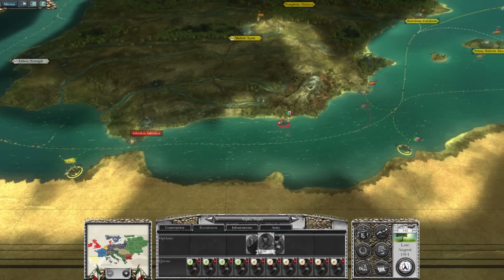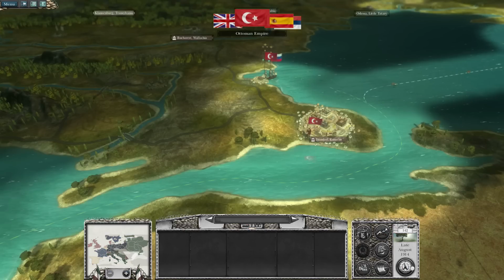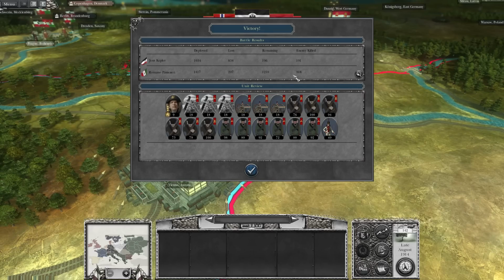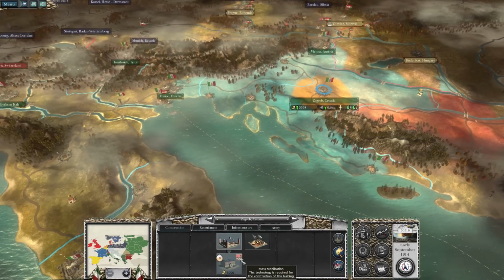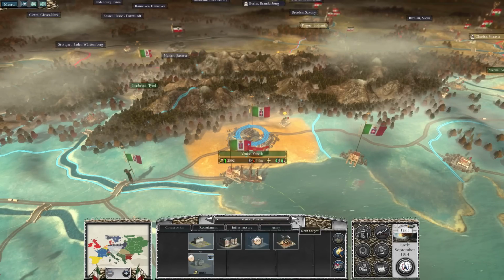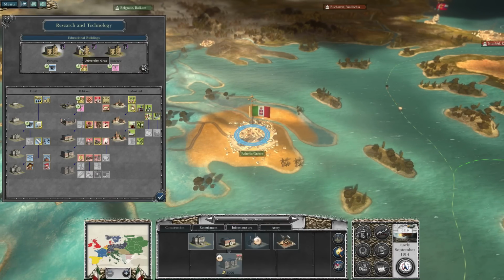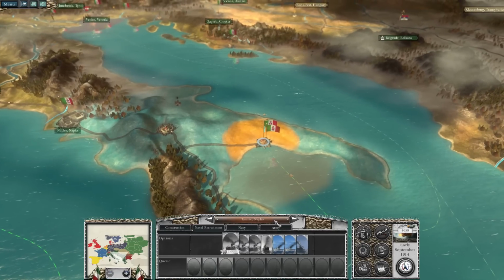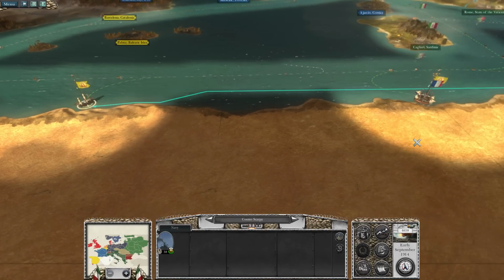Let's play Napoleon Total War: The Great War Mod ITALY Ep.5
German attack on Italian cities continues.

FOLLOW THE INSTRUCTIONS THERE!